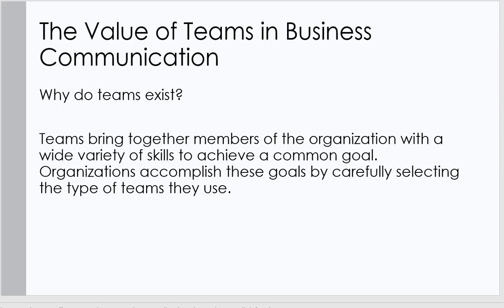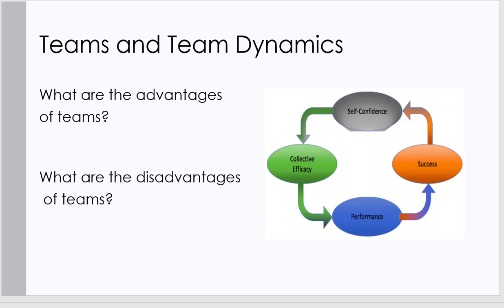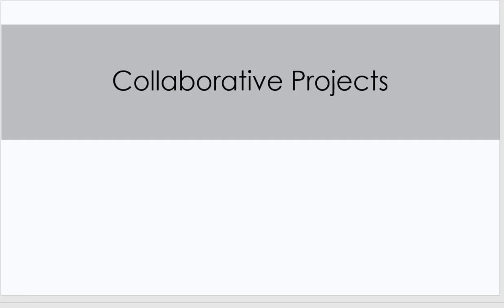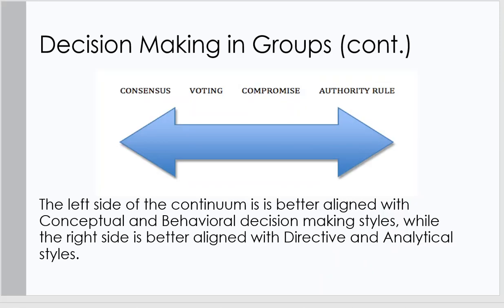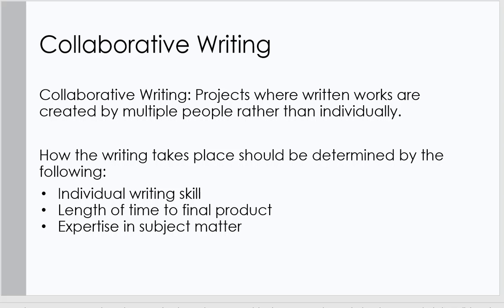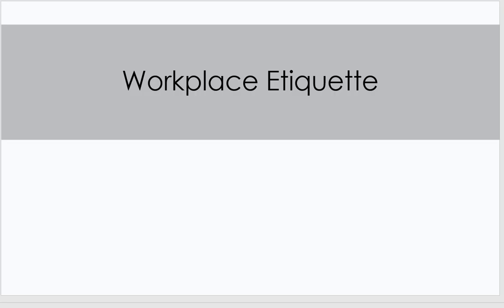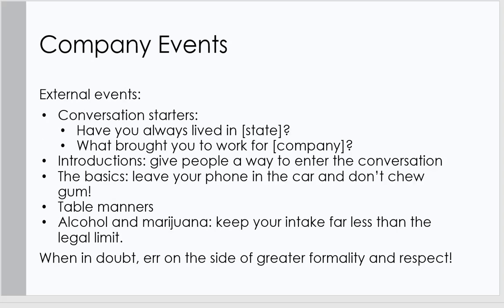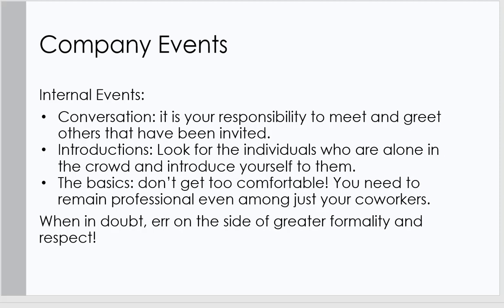BC Mod 11 lecture